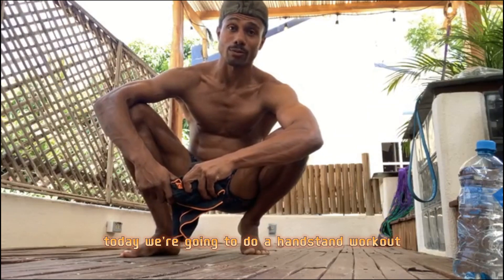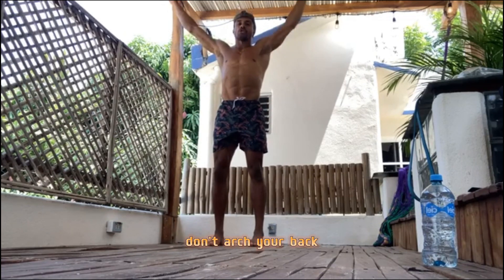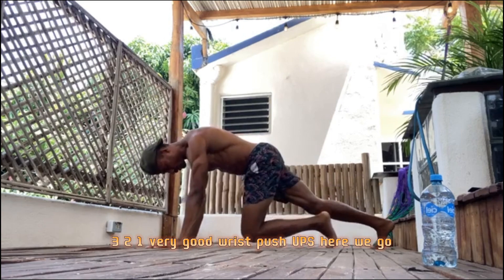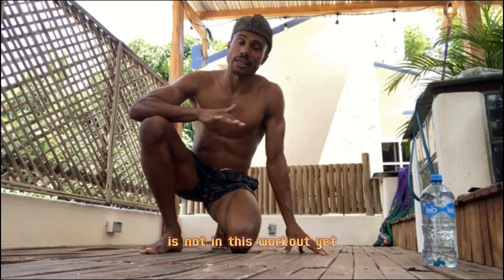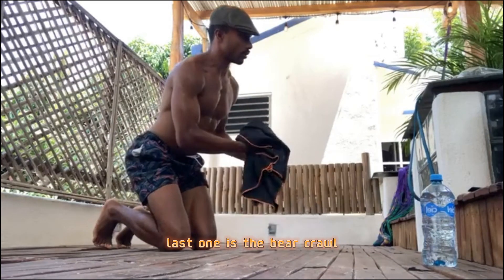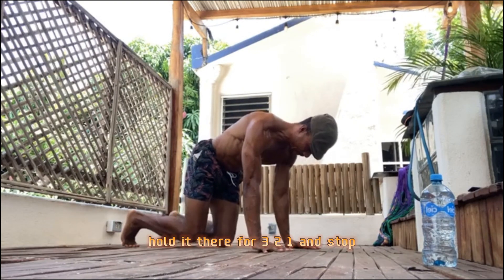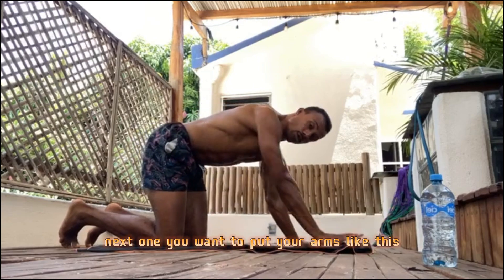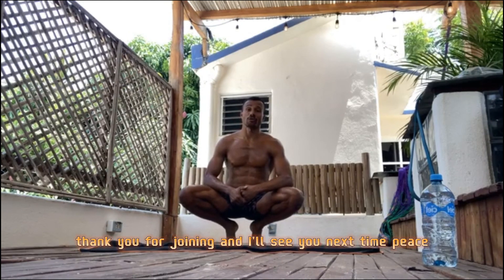Handstand Workout for beginners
This is my handstand workout from my Instagram Live

Great for building up strength for handstand and getting familiar with being upside down.

Exercise list and reps are below:

Warm up
1. Pass over
2. Scapula push ups
3. Wrist rolls
4. Wrist push ups

Workout
We will workout for 30 sec p/exercise and in between you have about 15s rest. After the whole set you will get 30 sec rest

Set 1
1. Pike hold
2. Chest to wall
3. Deadbug hold
4. Bear crawl

Set 2
1. Pike hold feet elevated (on knees)
2. Chest to wall
3. Dead bug dynamic
4. Bear crawl foot tap

Set 3
1. Pike hold feet elevated on feet
2. Chest to wall (walk out a bit)
3. Hollow body
4. Bear crawl rotate

Cool down/decompression (1 round of everything)
1. Wrist rolling
2. Thread the needle
3. Puppy pose
4. Sun flowers
5. 5 breaths

If you like this but you want some more personal guidance you might be interested in a coaching call. You can book a FREE 30 minute handstand coaching call where I will help you transform your handstand skills.